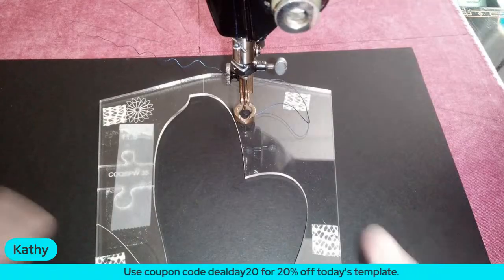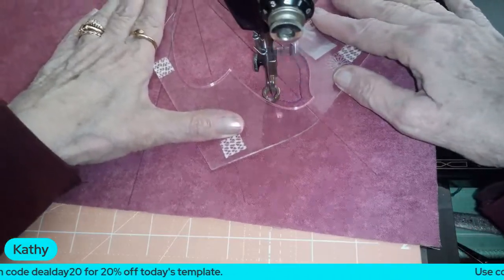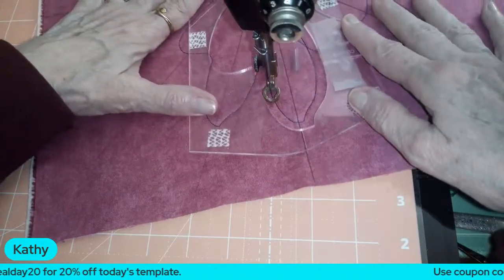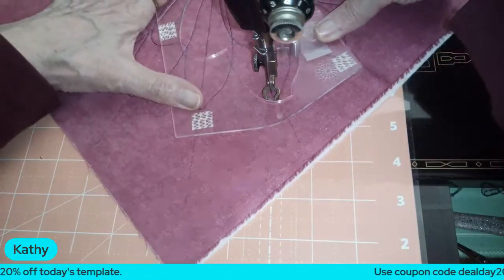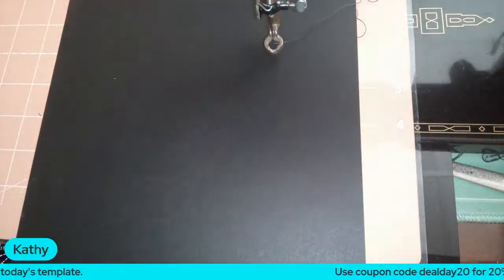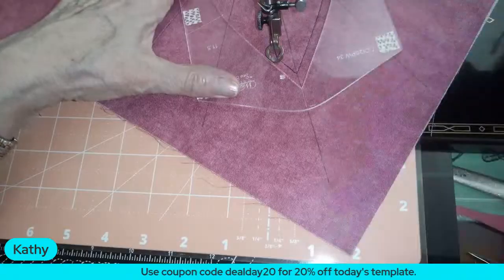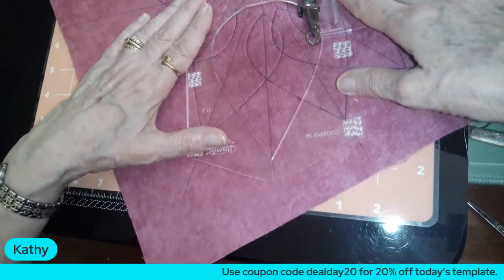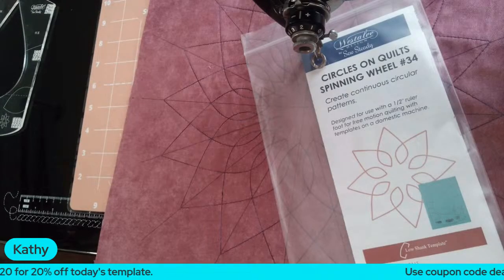Quilt Along with Kathy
This week we are continuing our exploration of the Spinning Wheel Templates.  You can make a variety of designs by changing the template size used when sewing with these templates.   We are breaking out the Circles on Quilts Spinning Wheel #34 and #35.  All of these designs stand on their own but share using a tack in the center of the template.  I love these templates and believe that they are good for beginning quilters.

We will see you on Tuesday, October 21, at 6:00 pm CT